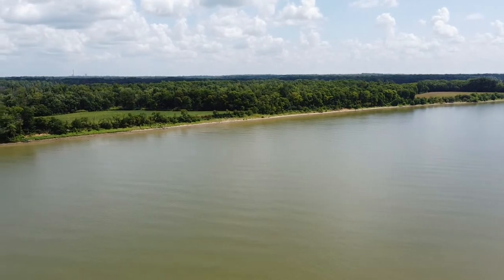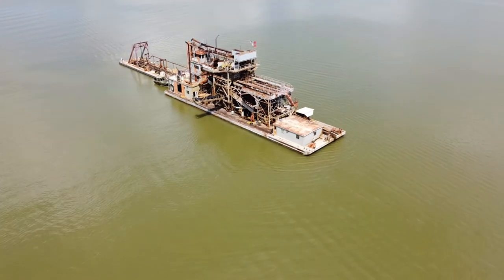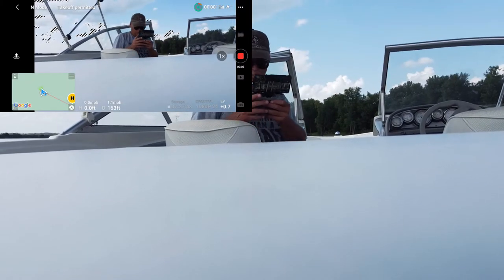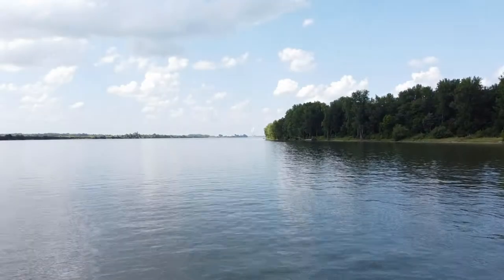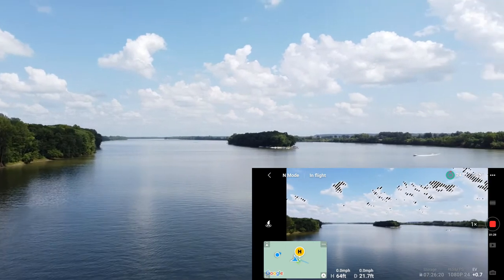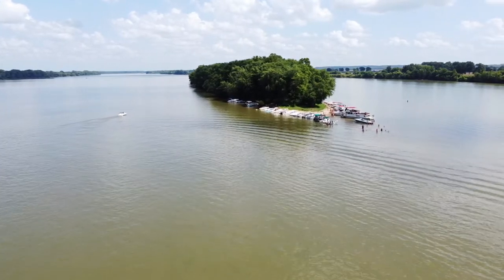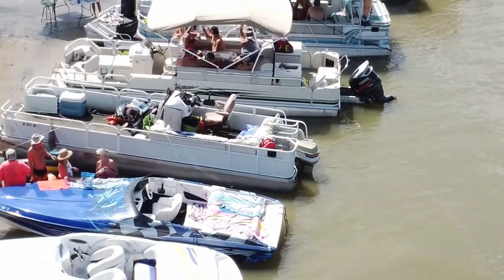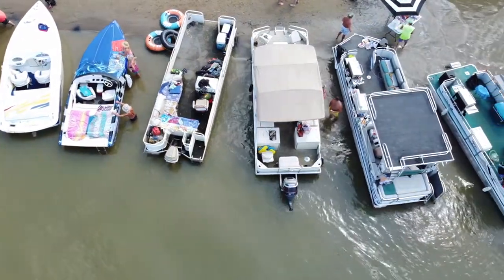Ohio River sand dredge by drone.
Here is what a dredge looks like. This is where sand come from. Where does Sand come form for concrete.